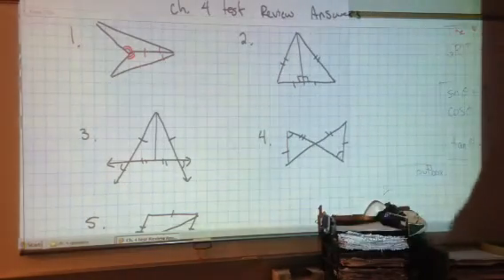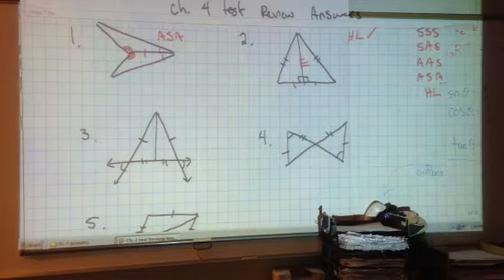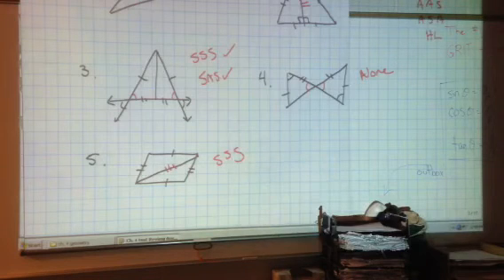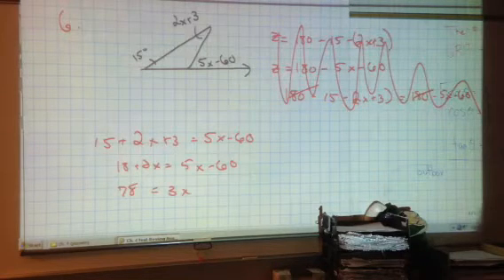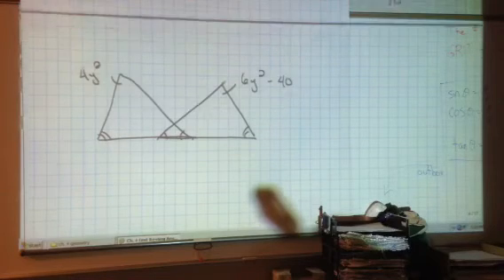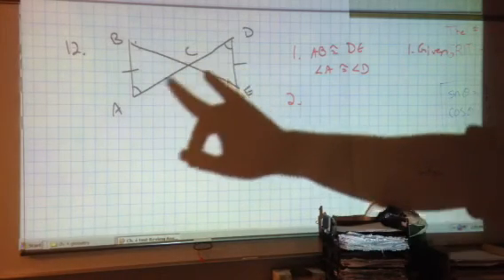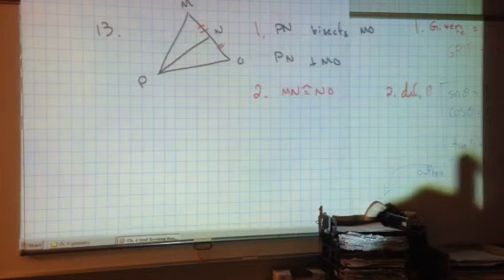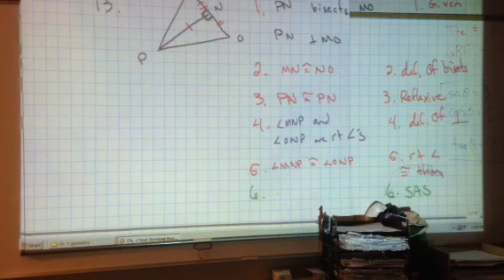Geo ch. 4 review